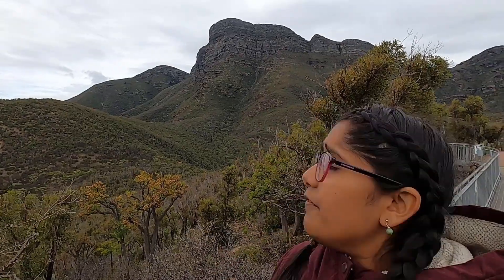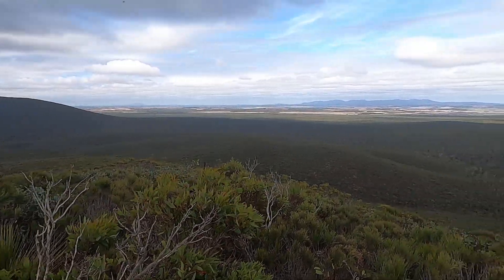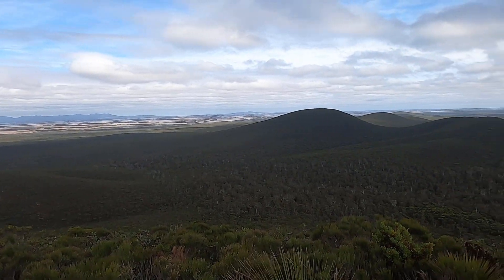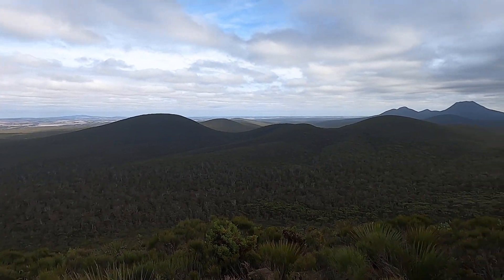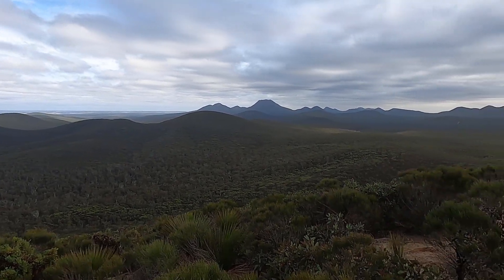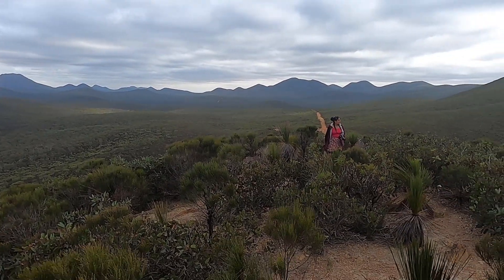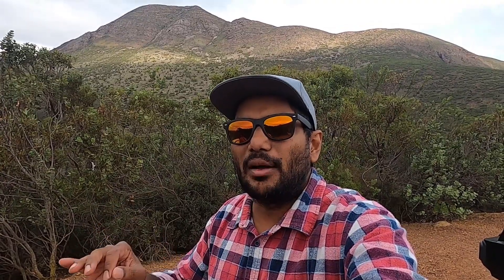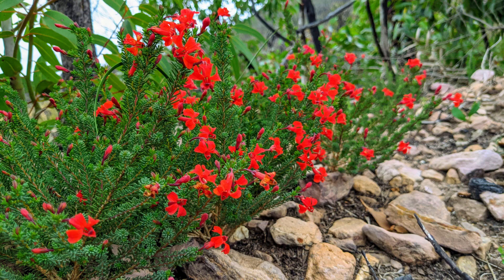Exploring the Stirling Ranges Western Australia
We are exploring the Stirling Ranges in Western Australia on our big lap around Australia.
Stirling Range National Park is located near Albany and is home to Western Australia's second highest peak, Bluff Knoll and full of some amazing walks to suit all level of fitness. This place is stunningly beautiful and showcases the rare and unique landscape, flora and fauna  that is only found in this part of the world.
We detour and take the long way home which allowed us to visit Bobs lake and finished of the day with some treats from the Mt Barker Bakery which hit the spot perfectly.